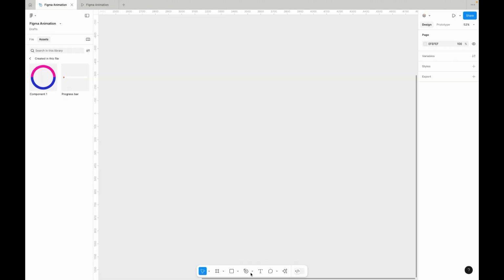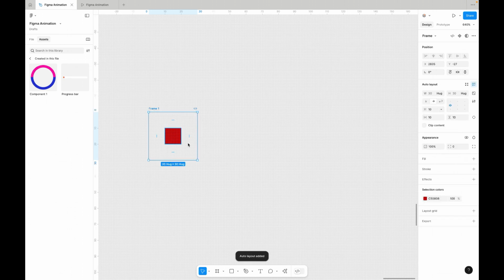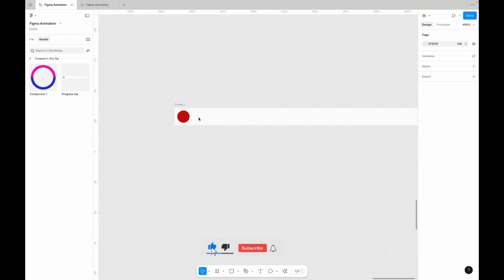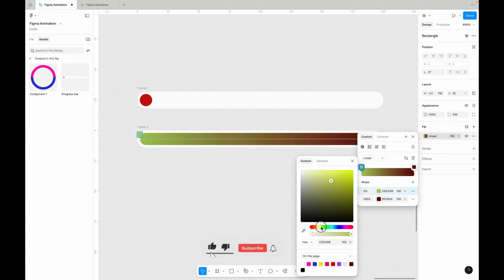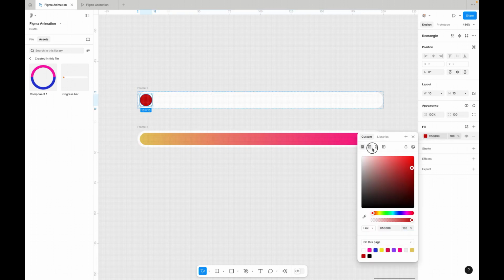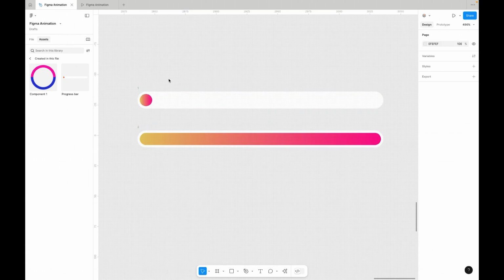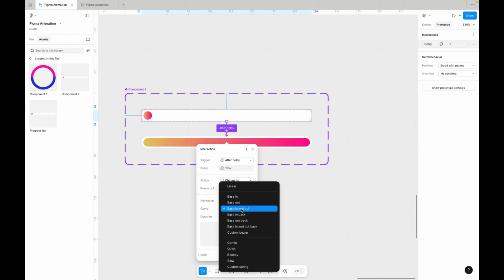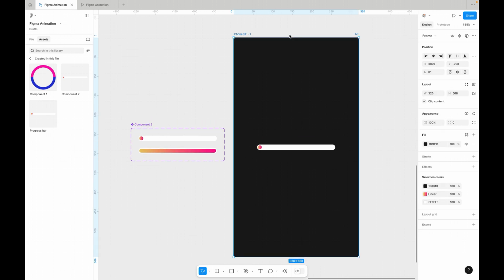Animated Progress Bar | Motion design/Prototyping | Figma tutorial by Shadab ux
Step-by-step on how to create a smooth, animated progress bar using Figma's Smart Animate and prototyping tools. Whether you're a UI/UX designer or just exploring the motion design side of Figma, this tutorial will level up your design game!

🧩 What you’ll learn:
1. Creating clean and modern progress bar components
2. Using Smart Animate to bring your UI to life
3. Tips on timing, easing, and interaction design
4. Best practices for smooth motion in Figma

📥 Follow for weekly tutorials & design tips

Intelkeen Skills by Intelkeen